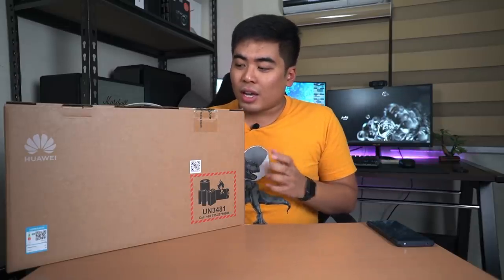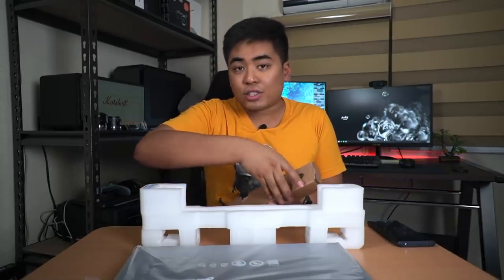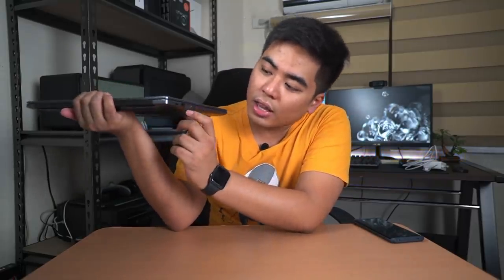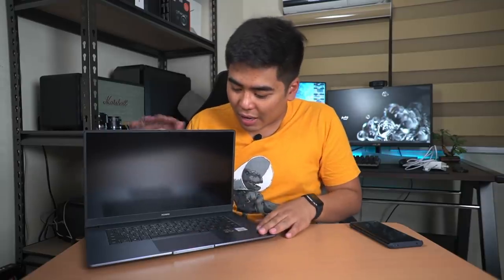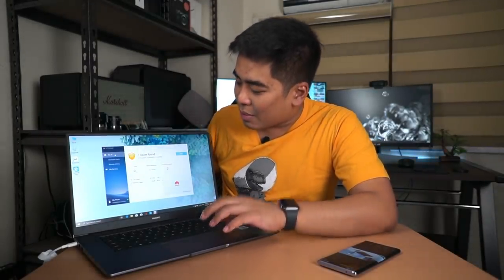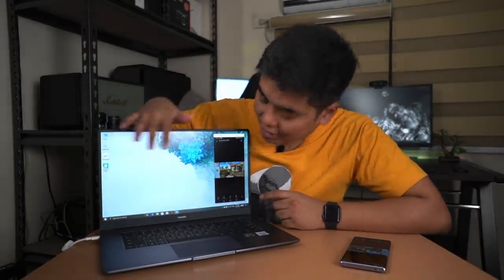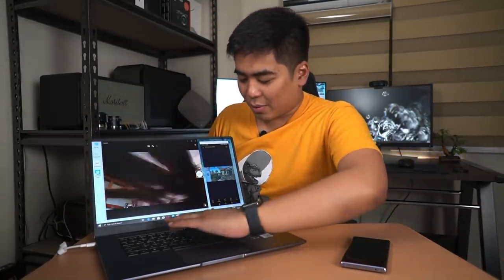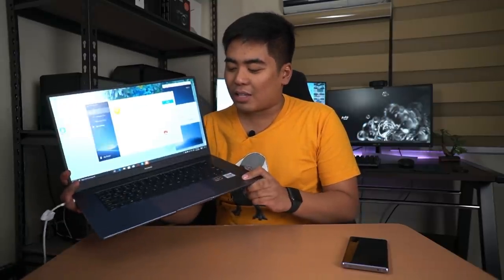Huawei Matebook D 15 (Ryzen 3500U) Review: The 15" laptop that you should get!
The Huawei Matebook D 15" runs on AMD Ryzen 3500U processor which is the first 3rd-gen Ryzen notebook from the brand and it packs some surprising power and aesthetics inside. Check out what we think about the notebook in our video.